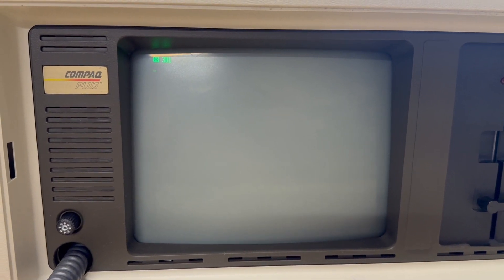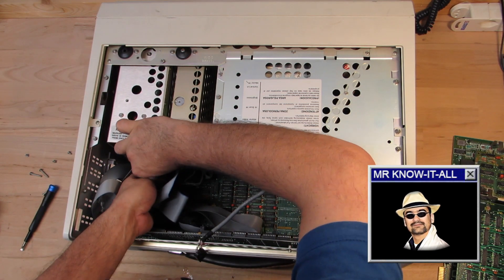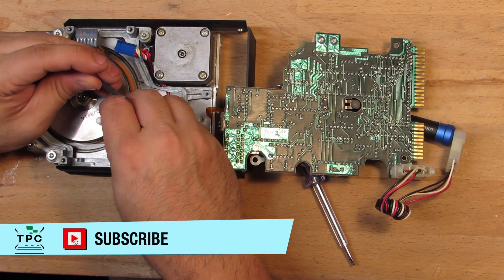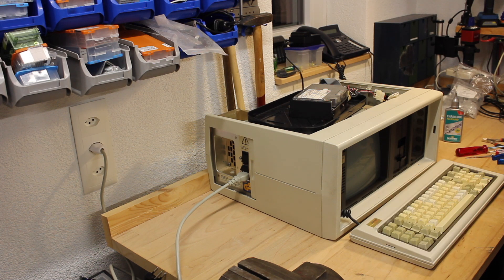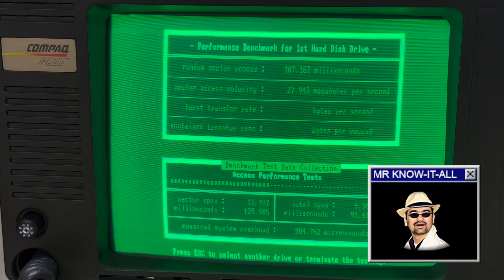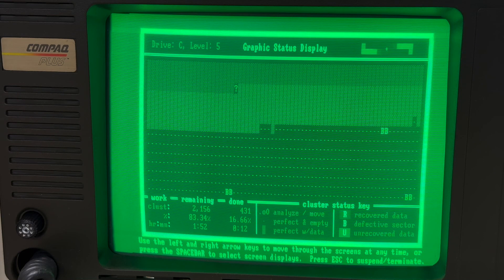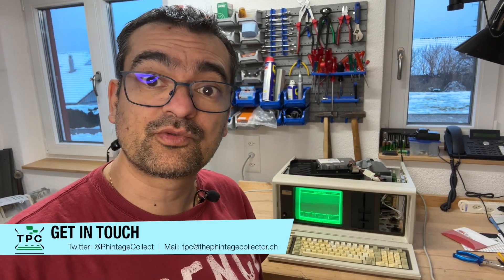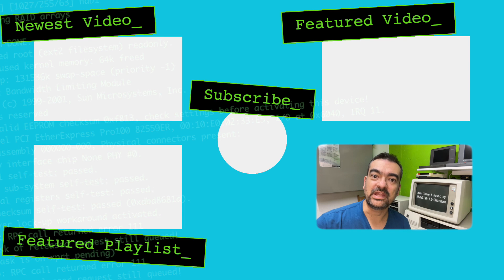How I recovered a failed 1983 Rodime MFM Hard Drive (COMPAQ PORTABLE PLUS - Part II)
Great! The moment I wanted to install an operating system, this 40-years-old MFM hard drive had a break down. Can it be revived?

The older the hard drives, the likelier they are for failure, like this Rodime MFM hard drive that came in COMPAQ PORTABLE PLUS.
I have no experience in fixing such old hard drives, but with some help of a friend I got it working again.
You'll be surprised to learn that all it took was a drip of oil!

00:00 Intro
00:26 Removing the Hard Drive
01:24 Disassembling the Hard Drive
02:17 Testing the Hard Drive
03:30 Extended Test and Bad Blocks Repair using SpinRite
05:39 Conclusion
06:27 Next on THE PHINTAGE COLLECTOR / Outro